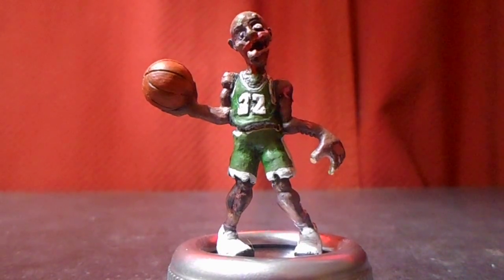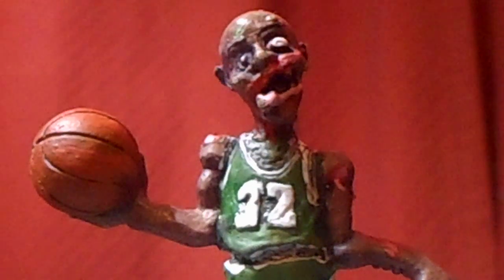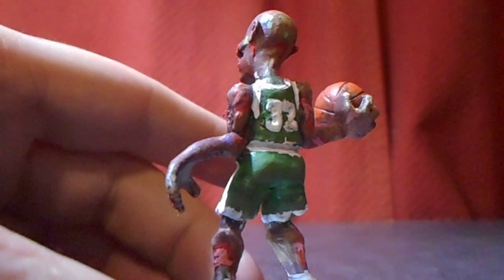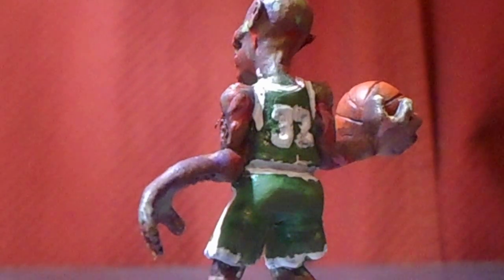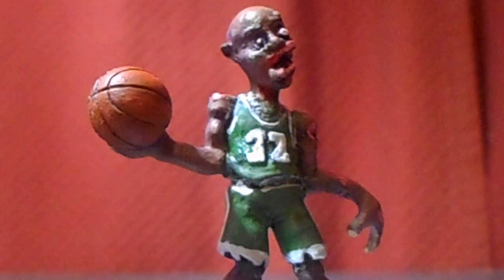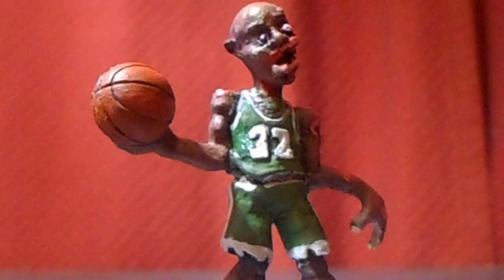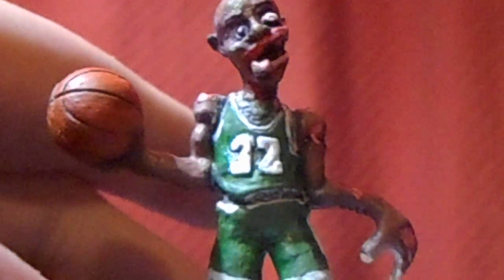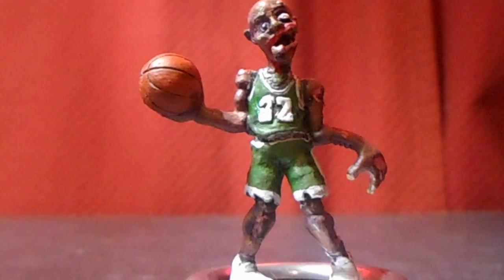S.L.U.G. Zombies Toy - Jump Shot Rot / Michael Jordan Final Custom Paint Job